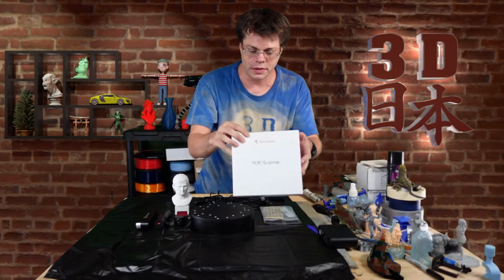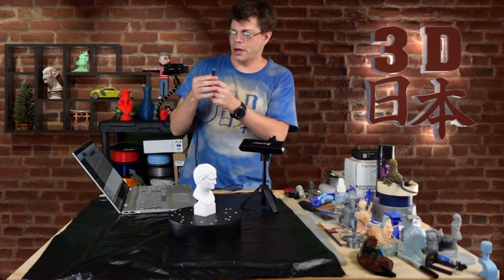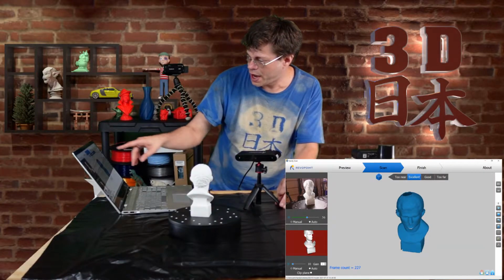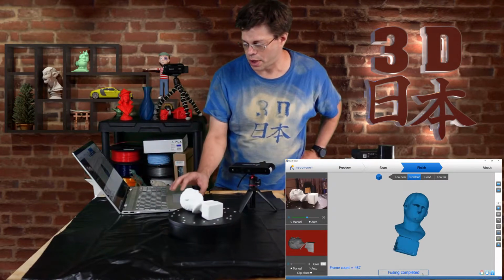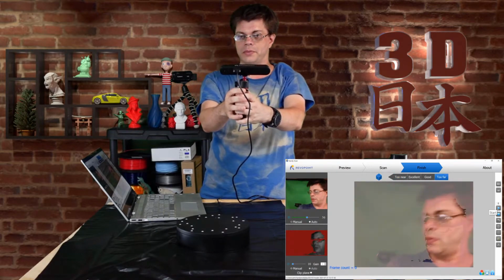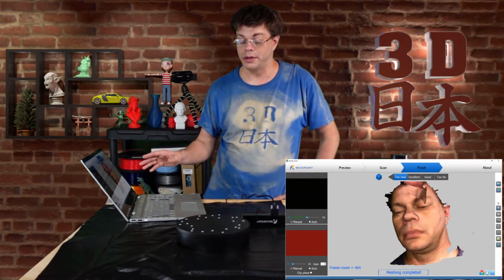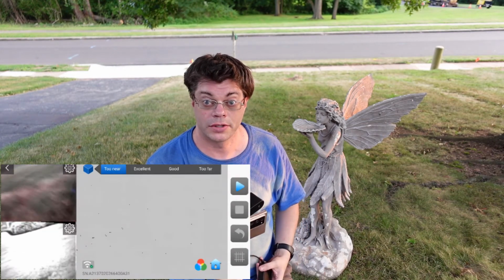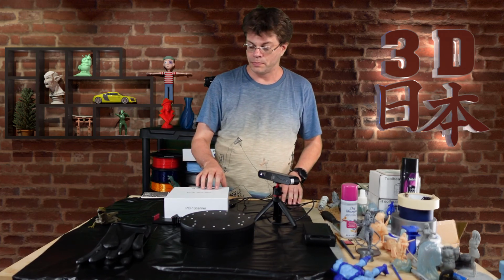Revopoint Pop 3D Scanner - Full Review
Revopoint sent me their Pop 3D Scanner to review so I put it through it's paces and looked at the main 3 ways to use this scanner.  It's lower priced than other hardware scanners I've used and more portable. Check out how it goes in the video.

Shot with my Sony ZV-1, edited in HitFilm Pro